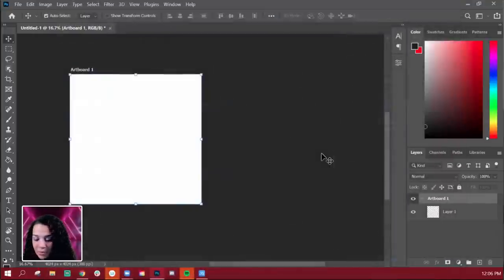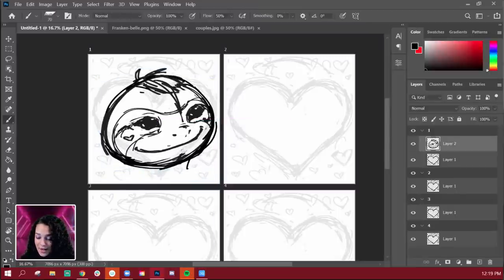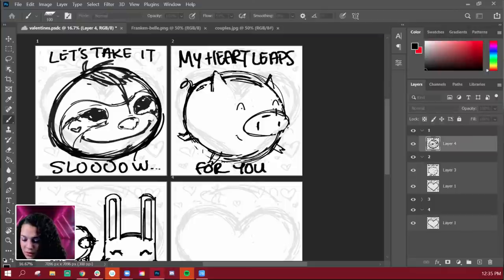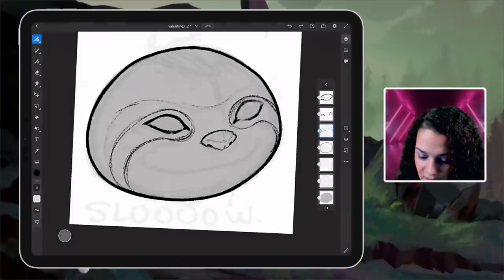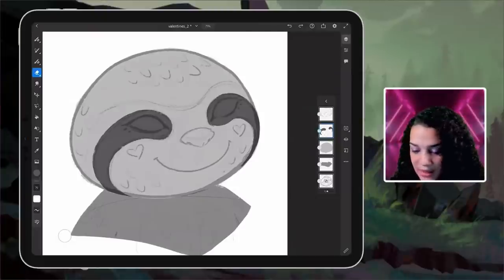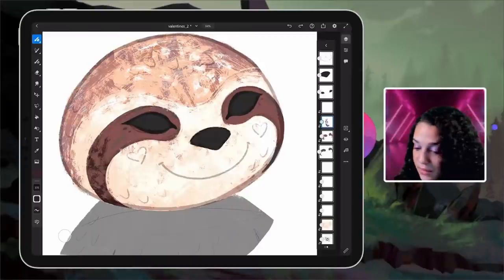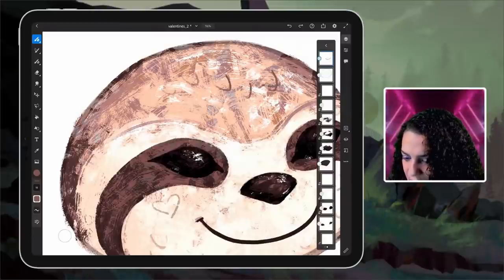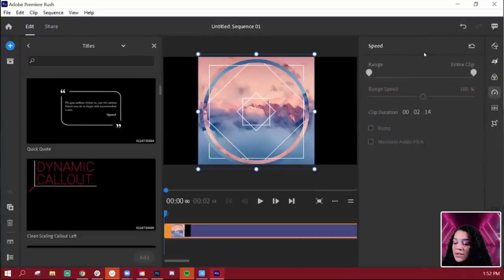From Illustration to Video - Cross App Workflows with VooDoo Val - 1 of 2 | Adobe Creative Cloud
Join VooDoo Val on Adobe Live as she shows you how to create videos from your illustrations in Fresco. Val will walk you through concepting a piece starting in Photoshop, to painting your illustration in Fresco while recording your process. Then she’ll show you how to work across apps to create timelapse videos from your Fresco drawings using Adobe Rush!

Chapters
00:00 Start
03:52 Starting the project - creating artboards and sketching
07:29 Viewing previous work in libraries
10:09 Sketching heart shapes
12:28 Duplicating artboards and rearranging them
18:15 Working the sloth image
20:12 Starting the piglet sketch
26:46 Drawing the TMNT/rabbit sketch
34:18 Merging sketches to one document
37:28 Starting work in Fresco - discussing process
41:00 Painting the sloth in Fresco
47:29 “Sloth are superheroes” - continuing to paint the sloth
56:10 Concepting sloth neck and shoulders
1:01:50 Adding shapes for color blocks
1:07:13 Using the shapes and clipping masks to control color
1:15:15 Adding shading to make it more of a 3D shape
1:21:09 Adding depth to the shoulders
1:25:27 Adding eye/nose shine to the sloth character
1:30:18 Recreating the line art
1:39:10 How to make a timelapse export - export options
1:45:50 Quick demo of Adobe Rush